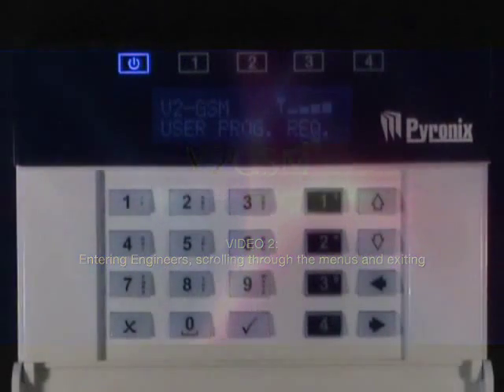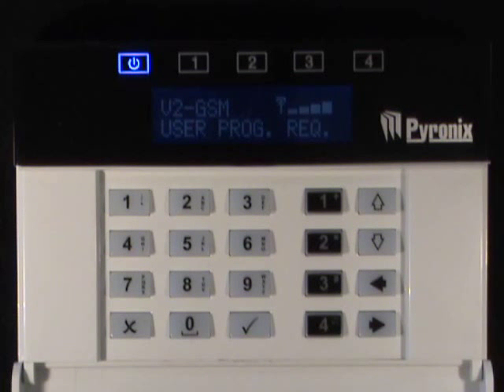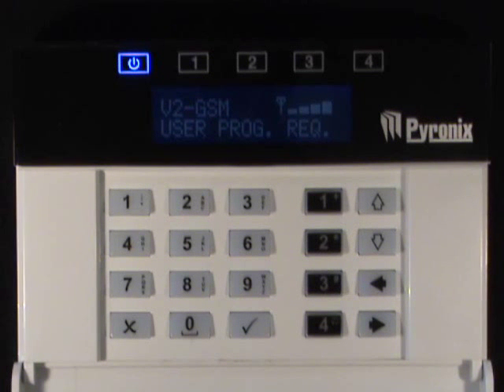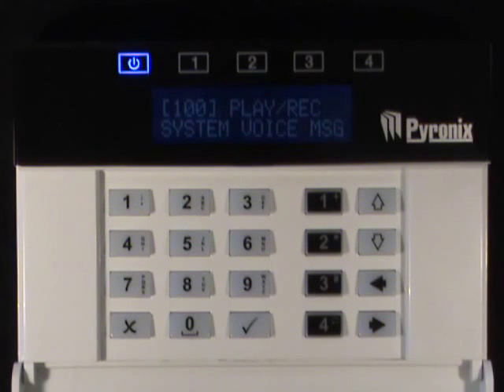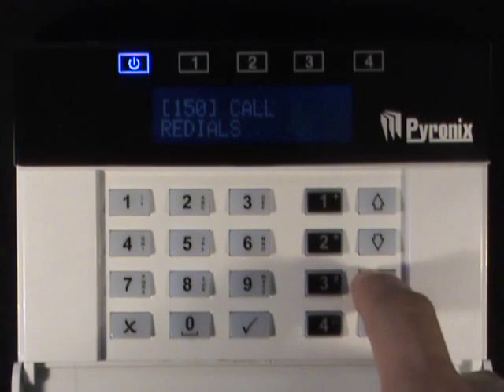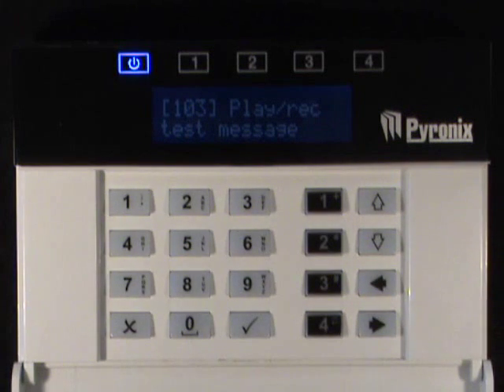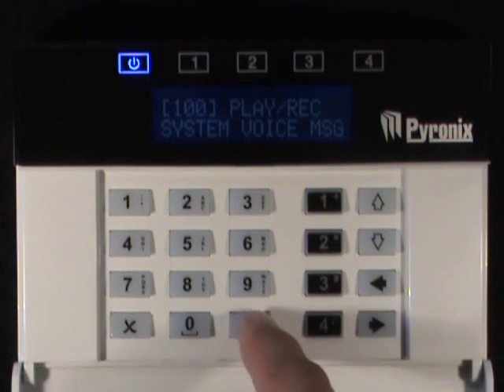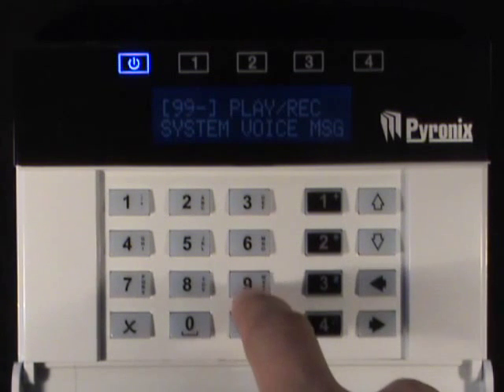V2 Video 02: Entering the Engineer Menu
All programming of the V2 GSM such as programming telephone numbers, alarm voice messages, SMS messages etc is done through this menu.